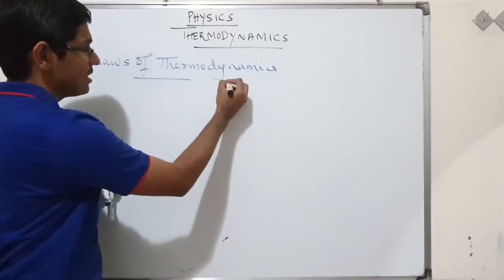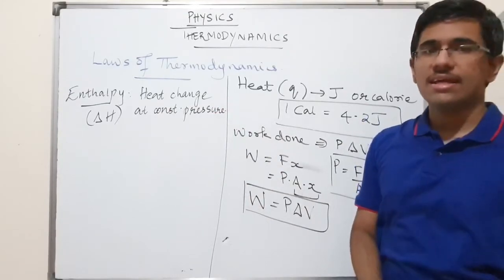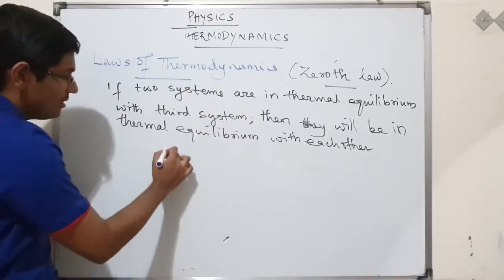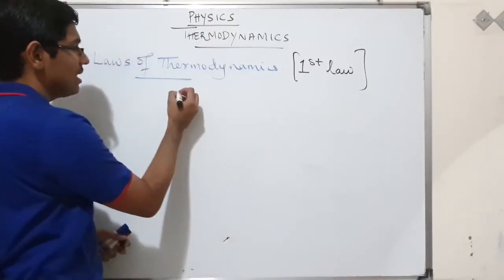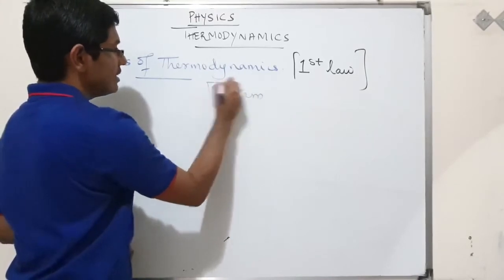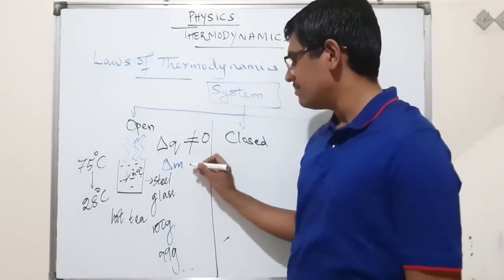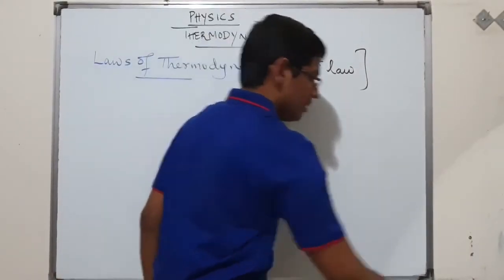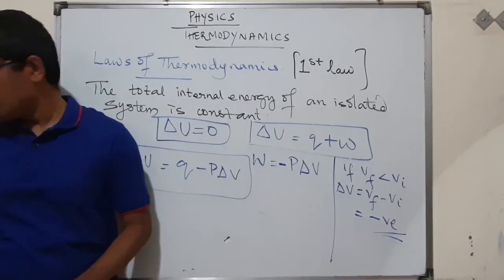PHYSICS THERMODYNAMICS: LAWS , CLASS 11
In this lecture, detailed explanation on physical thermodynamics is given with detailed emphasis on laws of thermodynamics with mathematical explanation and discussion on types of systems.